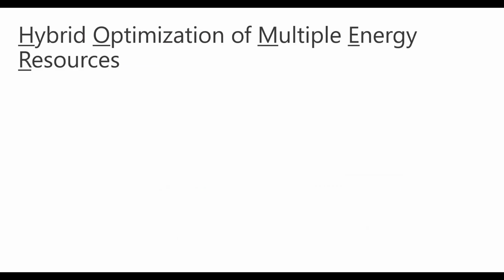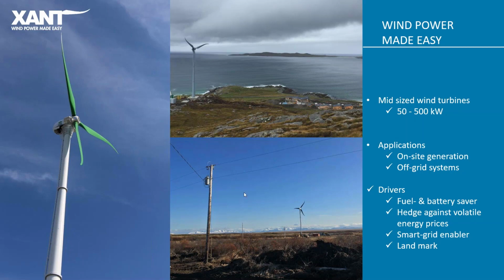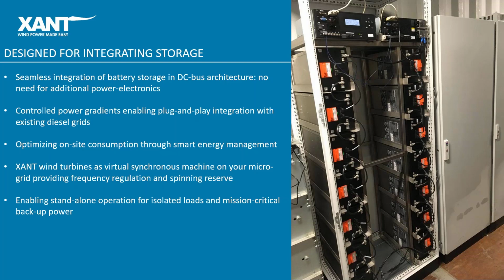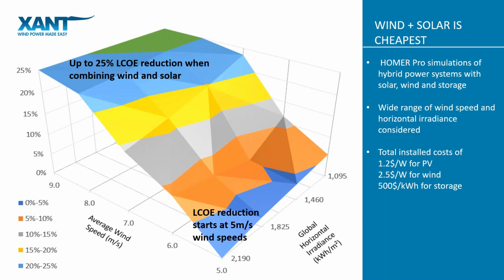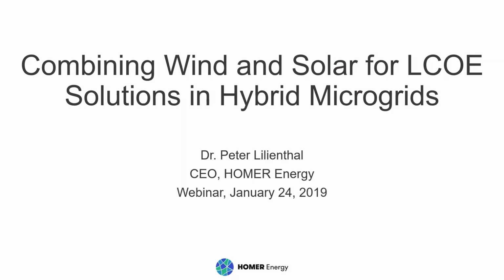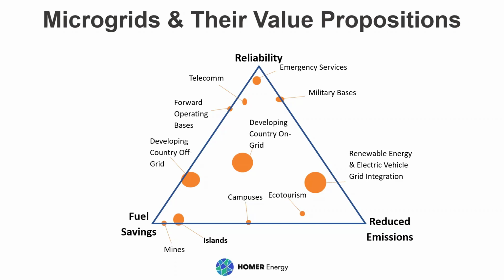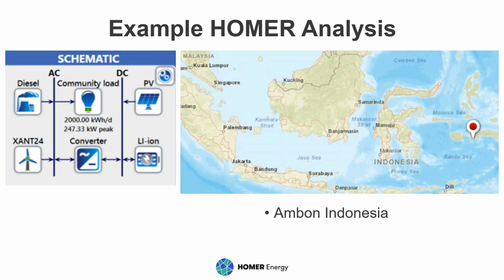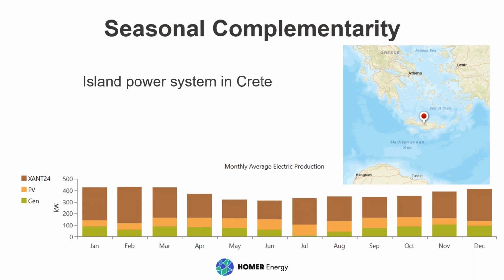Exploring Use Cases for Wind + Solar Hybrid Microgrids with XANT 1.24.19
Join HOMER Energy CEO Peter Lilienthal and Alex De Broe of Xant Wind Power to look at HOMER Pro use cases combining wind and solar, which are often complimentary.